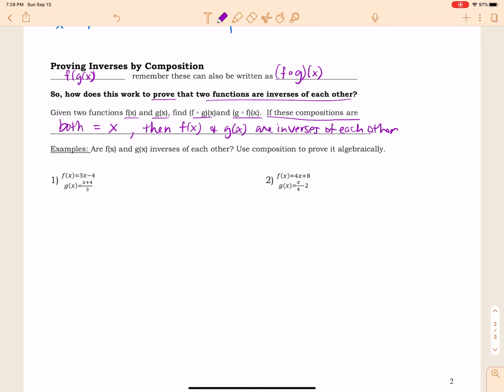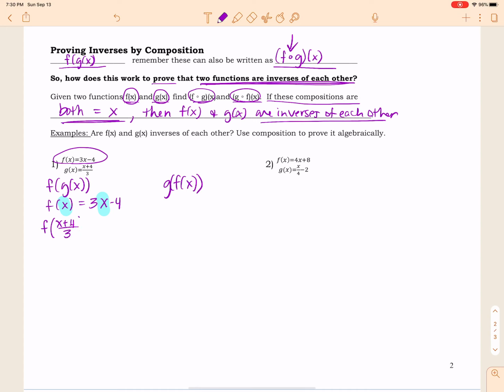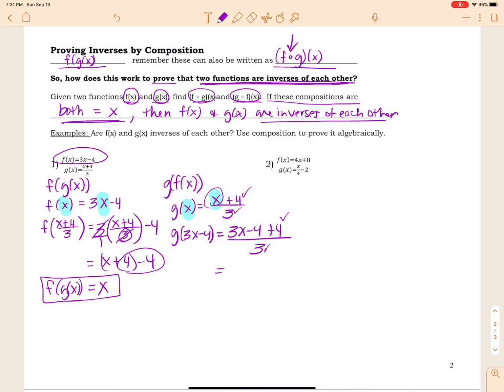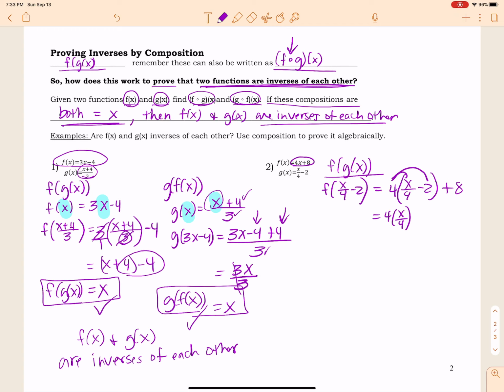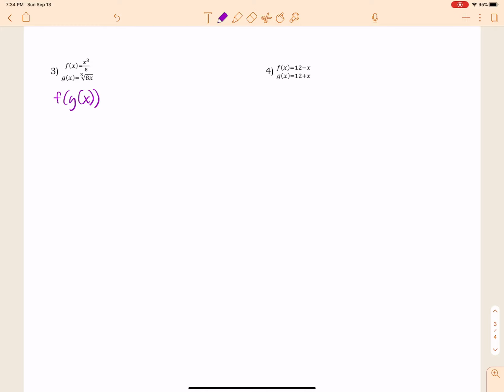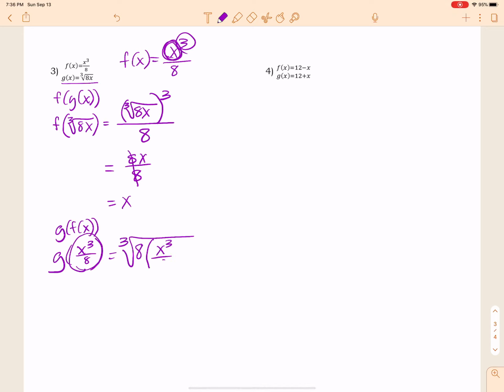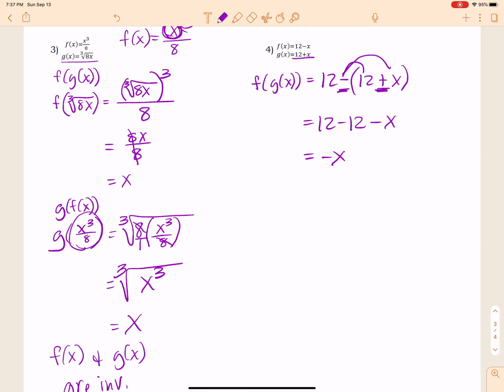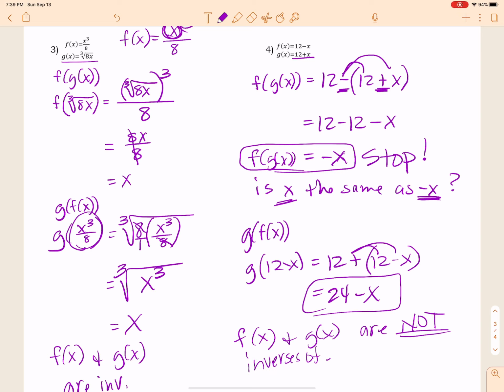PC U1.7 Inverses and Composition